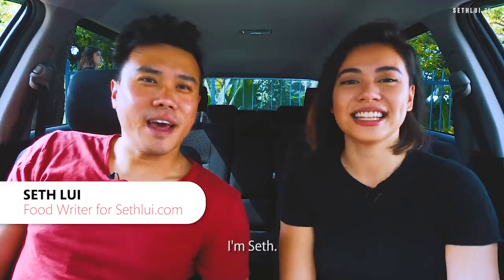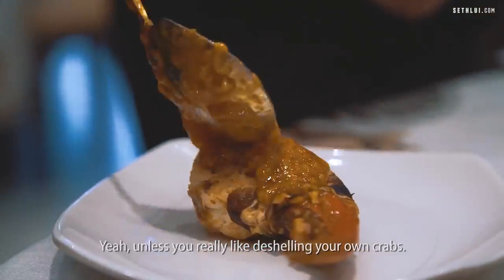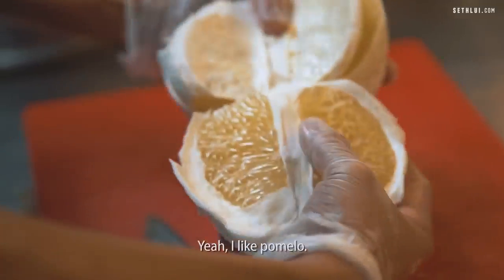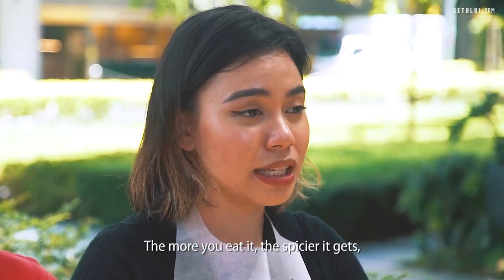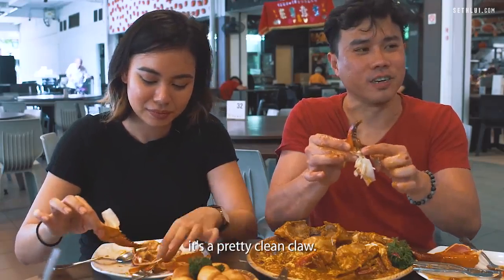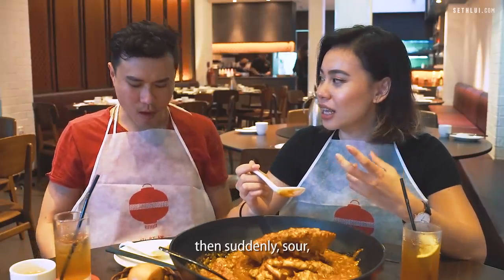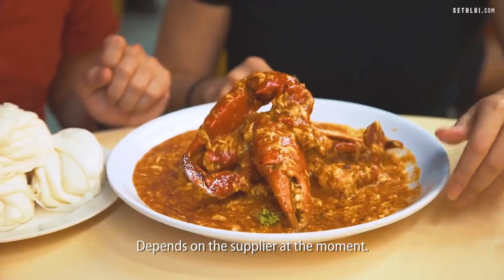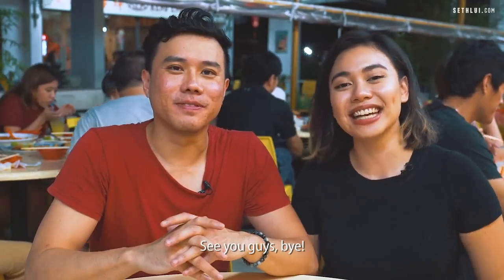Chilli Crab in Singapore Mouth Watering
This content is from the
SETHLUI.com under the creative common of the YouTube channel.